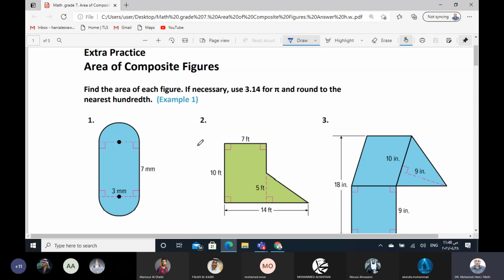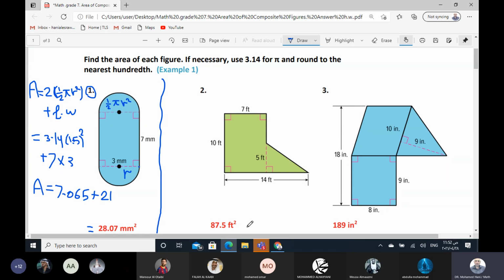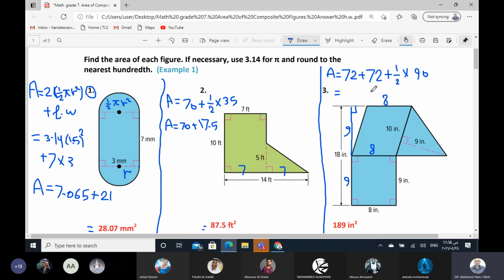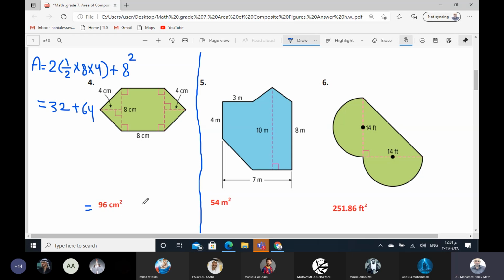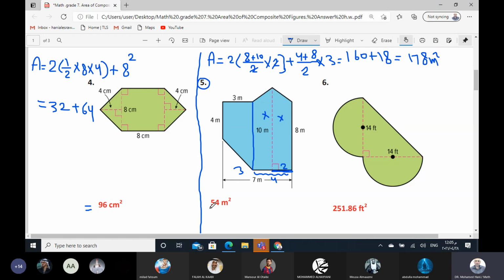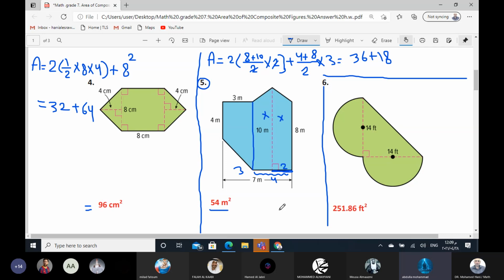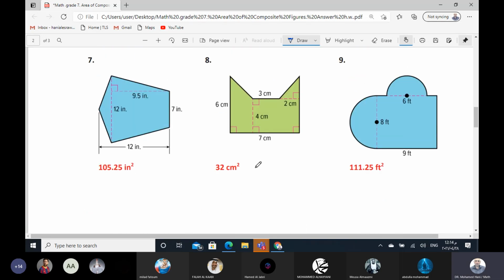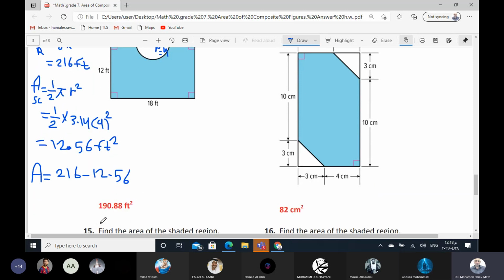Extra practice , Area of Composite Figures.(2)